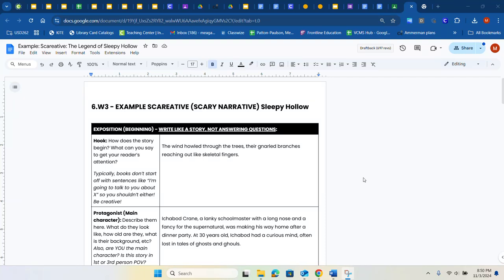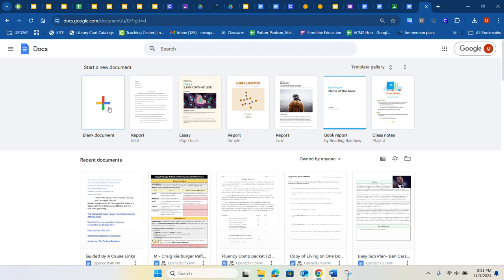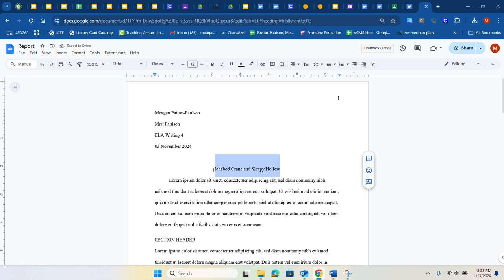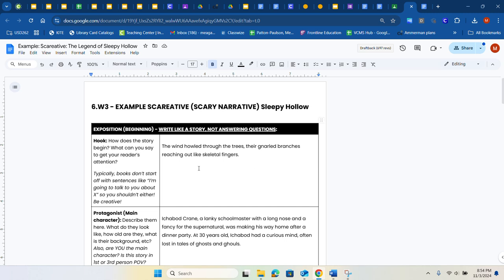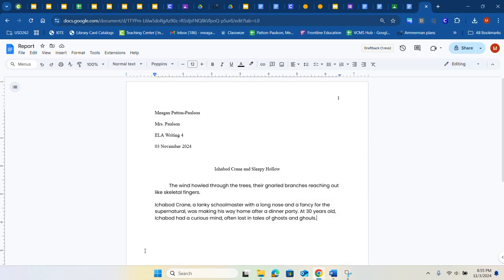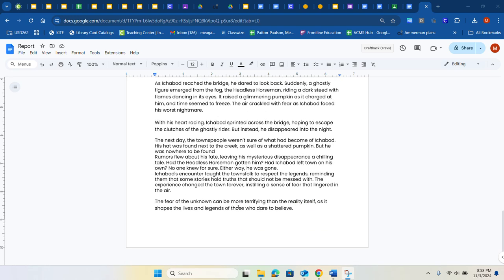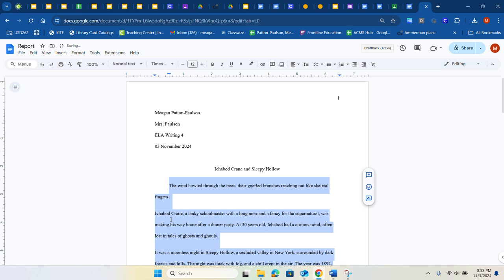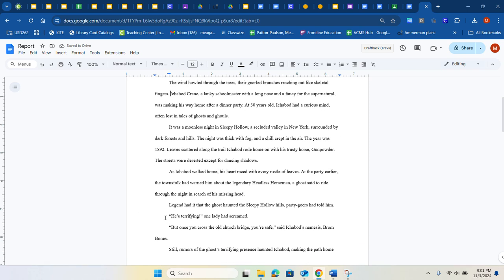MLA formatting Scareative Instructions